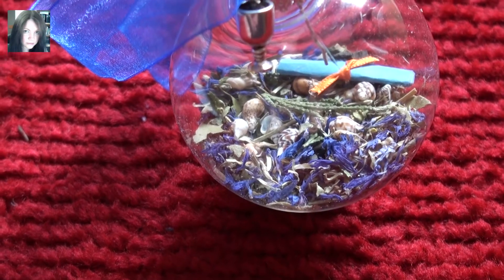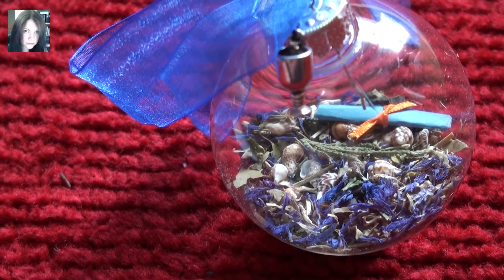Mermaids Garden Spell Orb